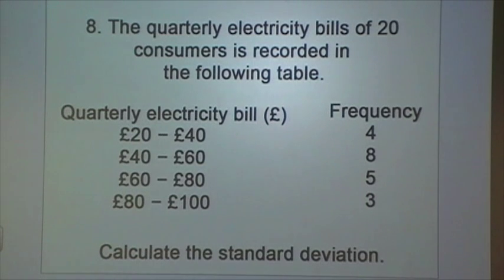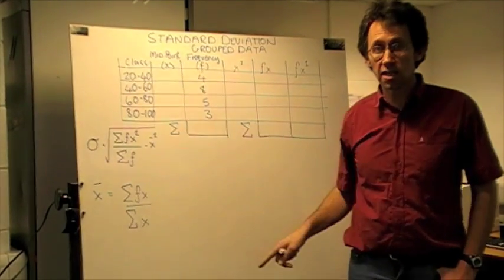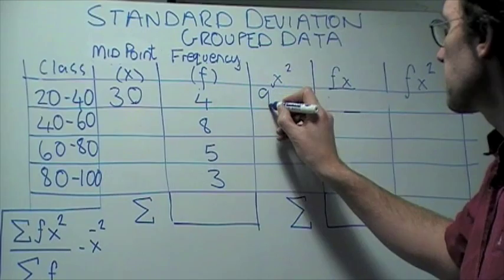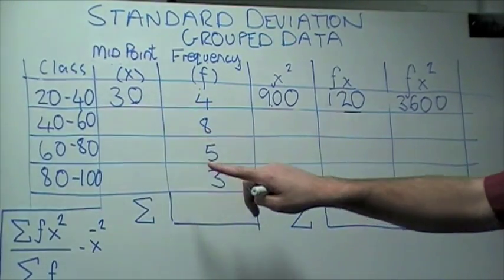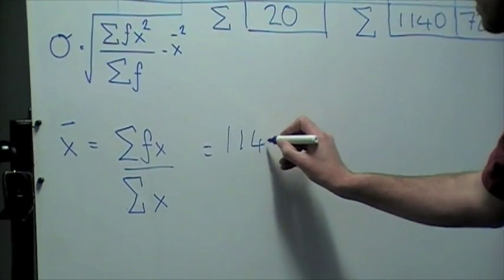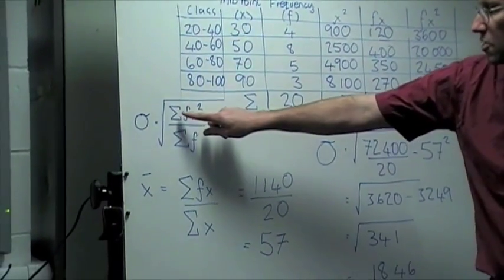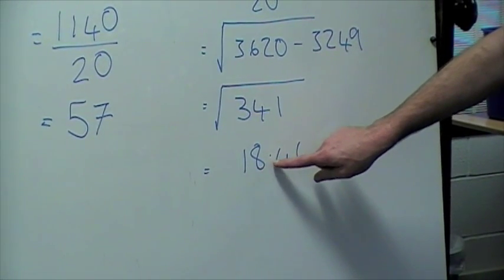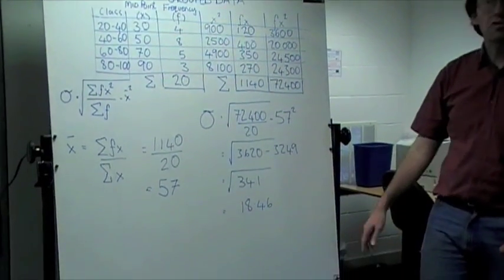Standard Deviation - JH MOVIE.mov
How to calculate the Standard Deviation for a given set of grouped data.